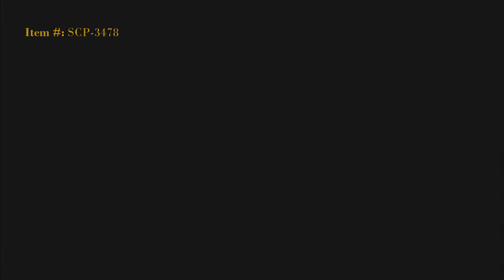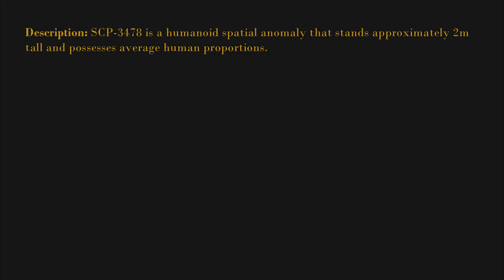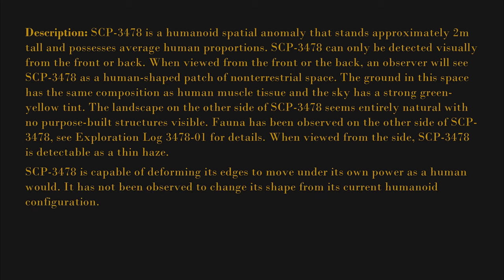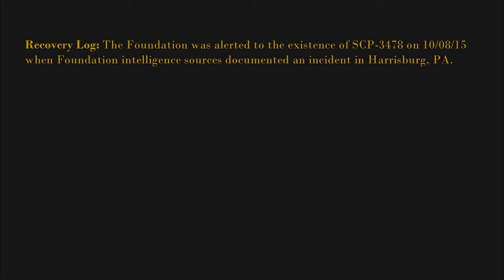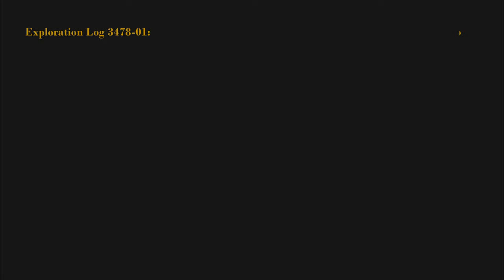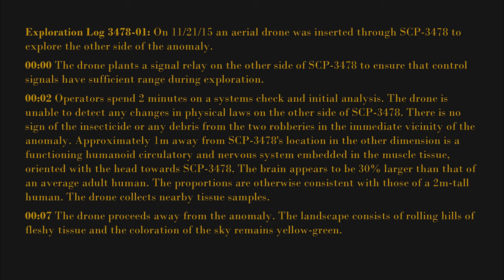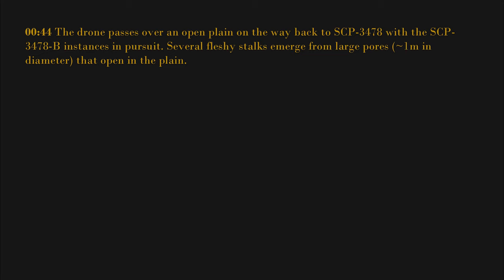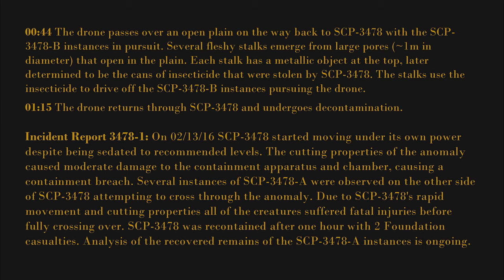SCP-3478 - "A human-shaped hole to the meat dimension"